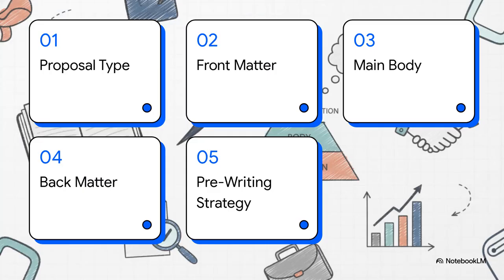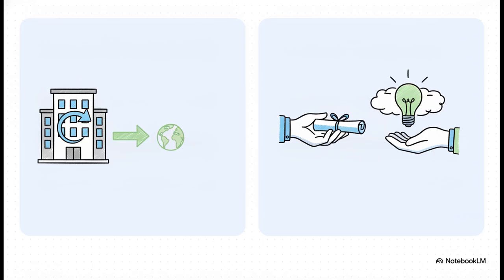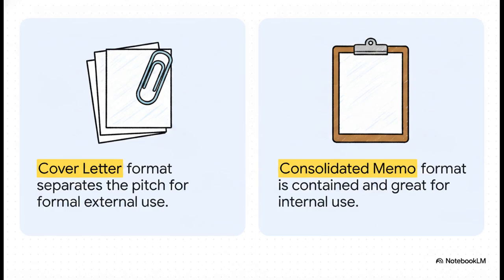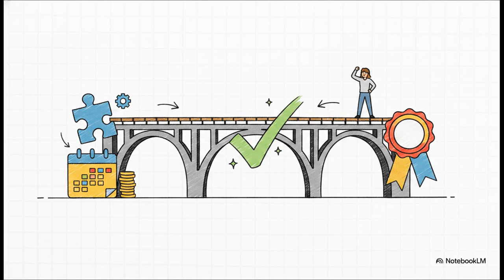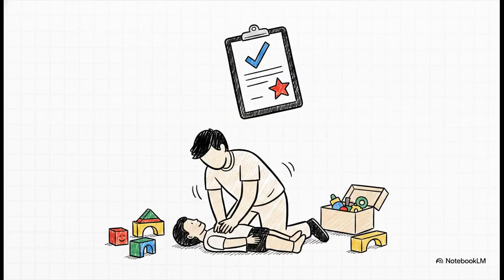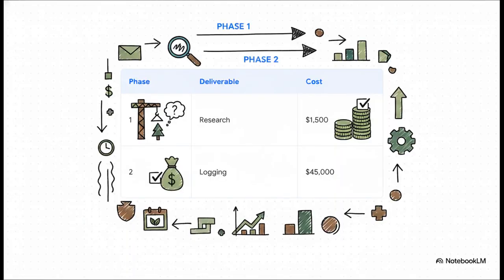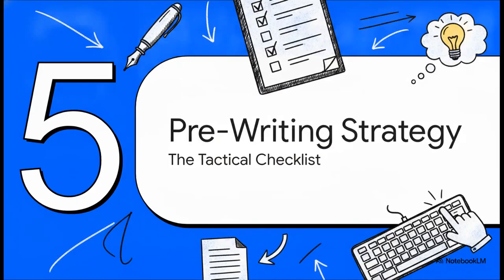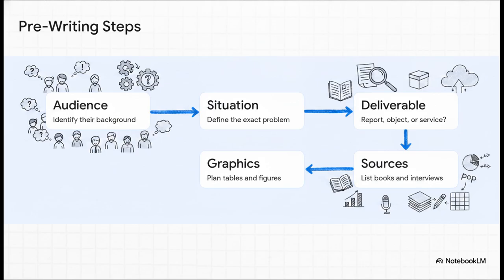Chapter 14: Proposals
Video generated with Notebook LM, using Open TC 2e, Chapter 14 as the source content.